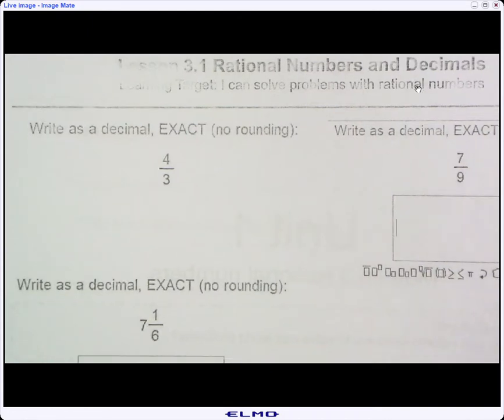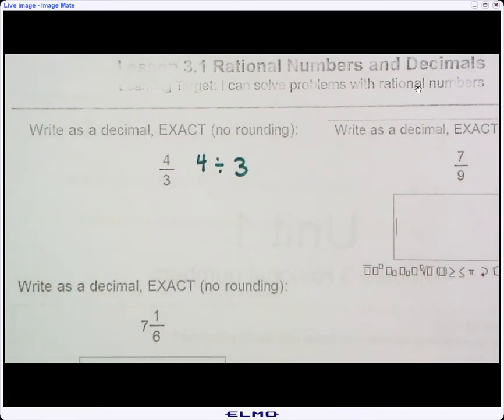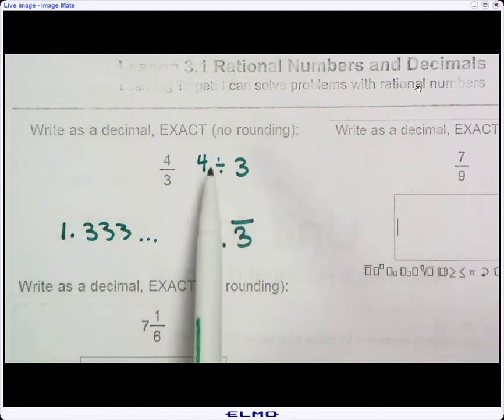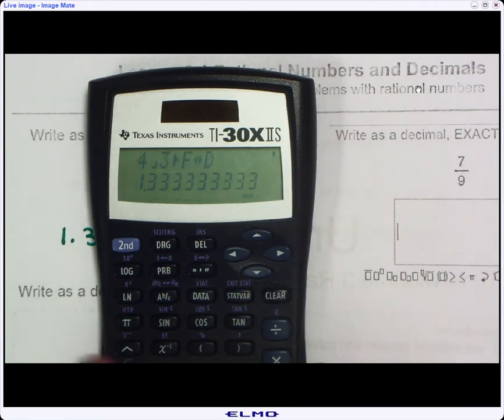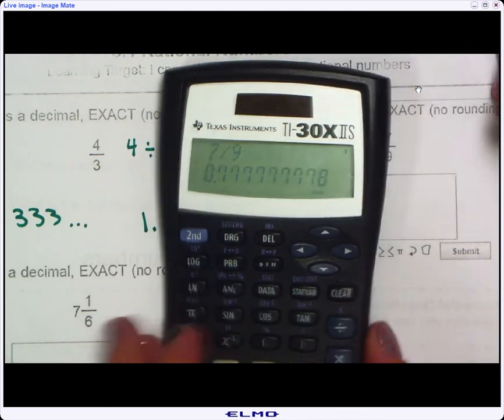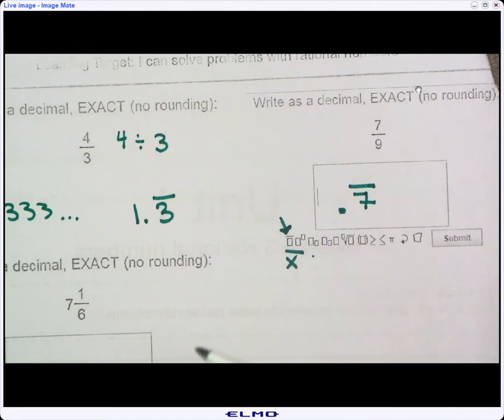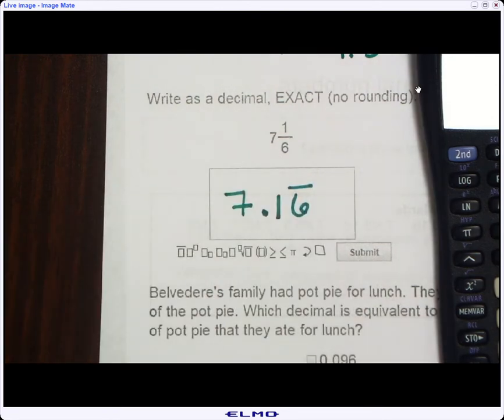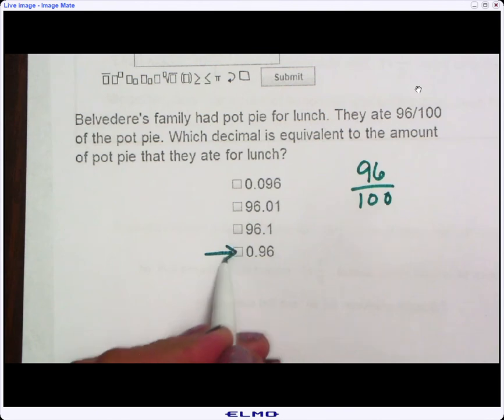lesson 3 1